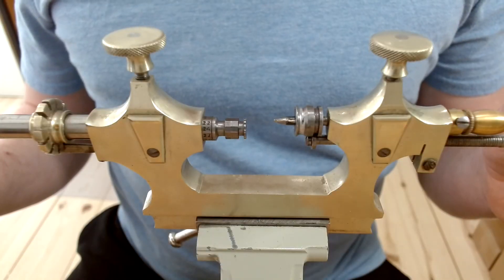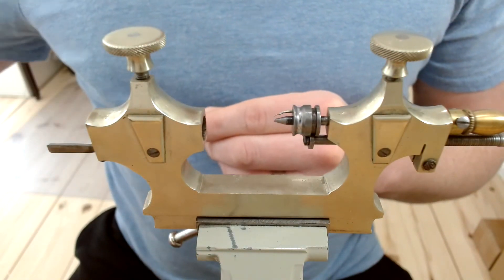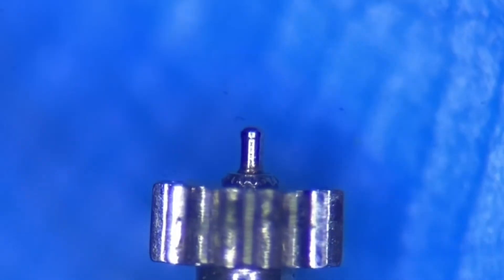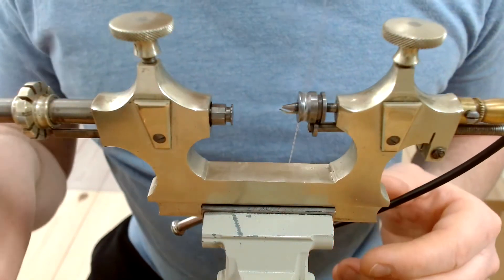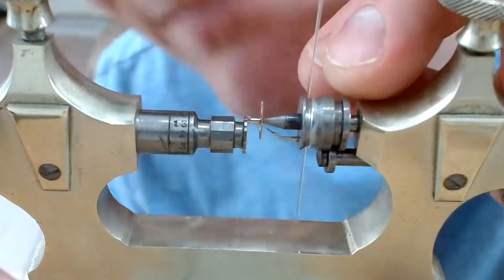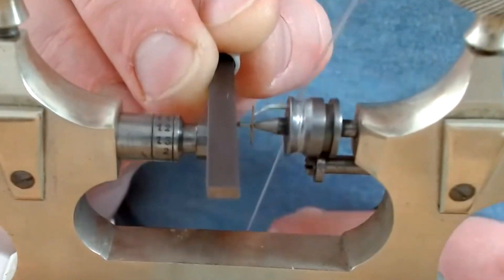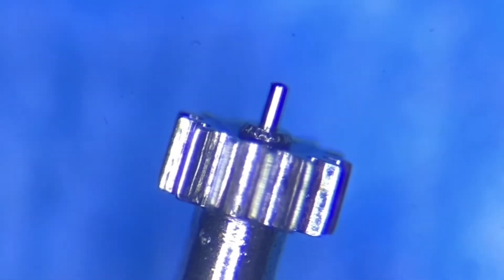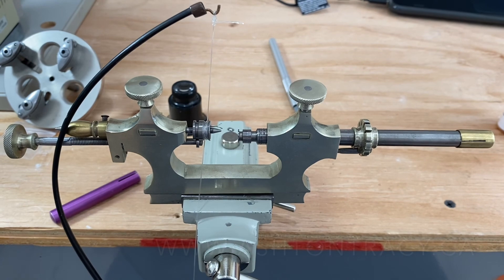How Do You Polish / Burnish A Watch Train Wheel Pivot? - Vintage Watch Repair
In this video we use the Jacot tool and a steel burnisher to polish/burnish a badly worn train wheel pivot.